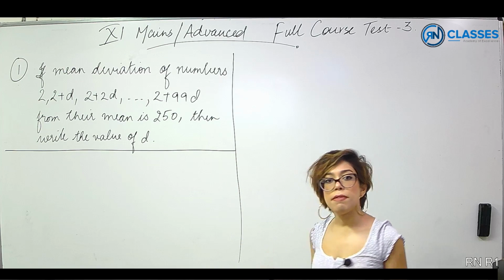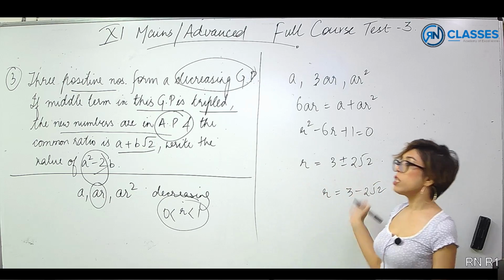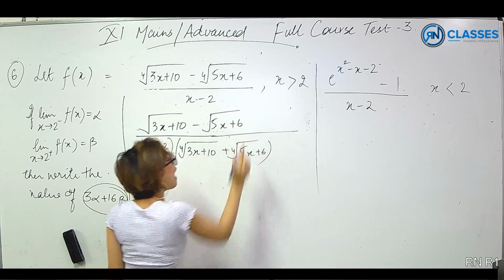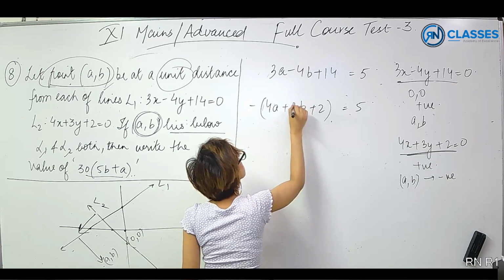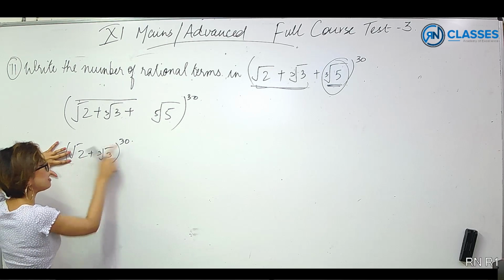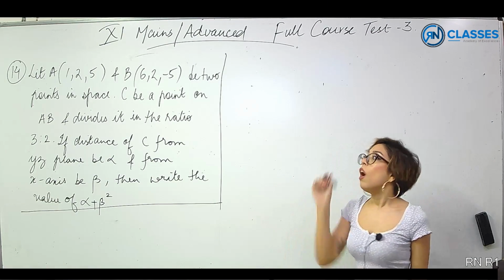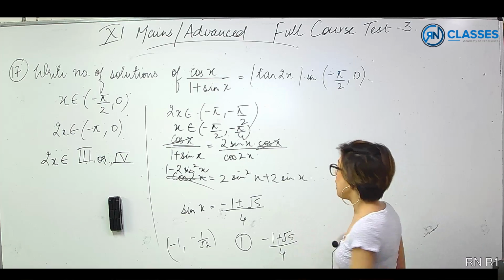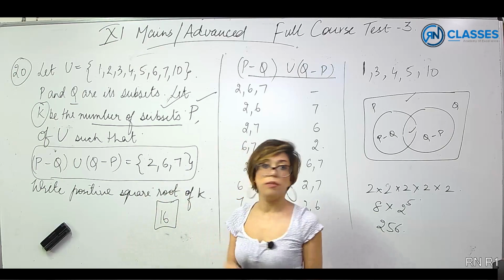RN Classes | 11th Main/Advanced | Full Course Test 3 | Paper -2 | 26.02.23 | Detailed Solutions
RN Classes | 11th Class | Test- 15 | Paper -2 | 26.02.23 | Detailed Solutions

⭐Time Stamp:
💎Introduction:- 0:00

Intro - 00:00

💎Q1- 01:22
💎Q2- 05:23
💎Q3- 07:07
💎Q4- 08:59
💎Q5- 13:10
💎Q6- 16:07
💎Q7- 19:45
💎Q8- 22:46
💎Q9- 26:51
💎Q10- 31:24
💎Q11- 33:42
💎Q12- 37:47
💎Q13- 40:44
💎Q14- 44:15
💎Q15- 45:30
💎Q16- 48:06
💎Q17- 50:15
💎Q18- 54:01
💎Q19- 55:50
💎Q20- 58:35

School Papers--